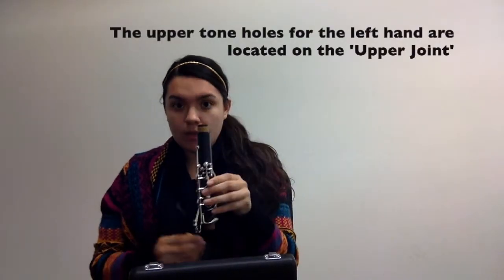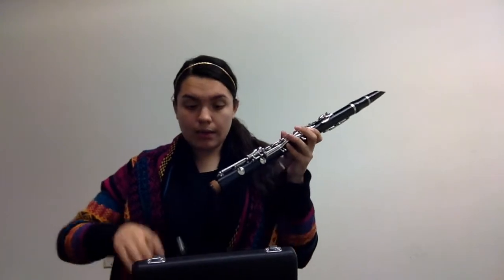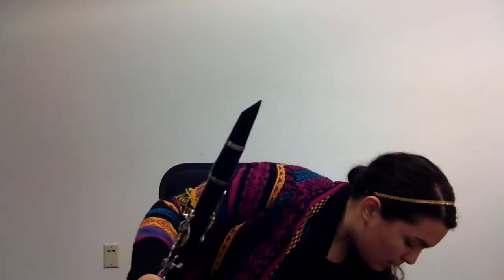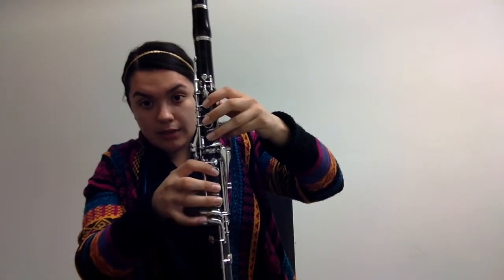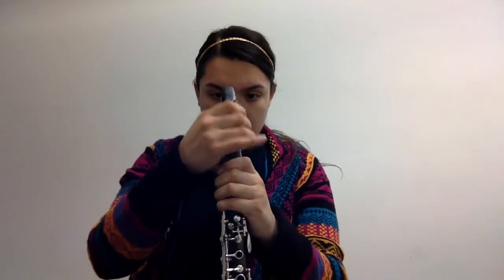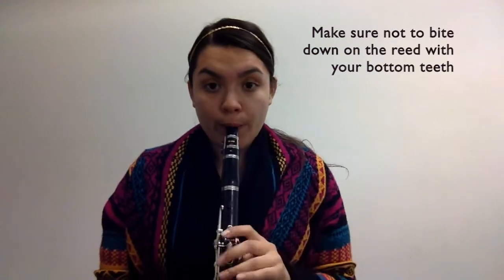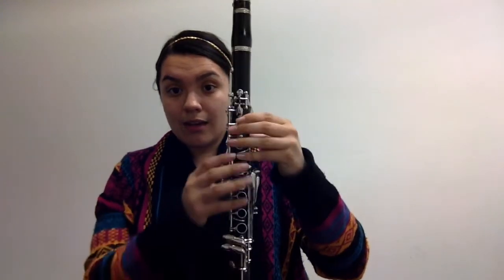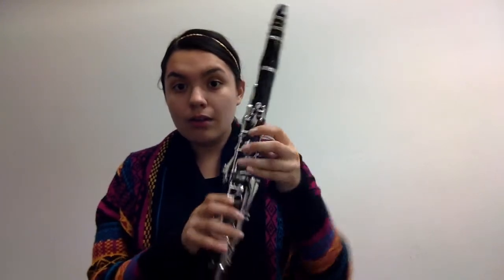Clarinet Presentation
This video is about Clarinet Presentation